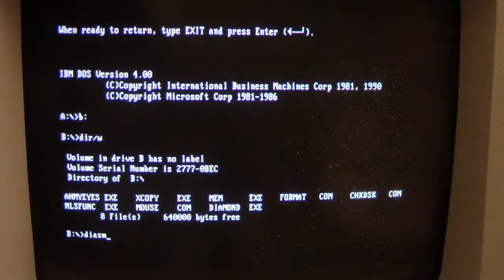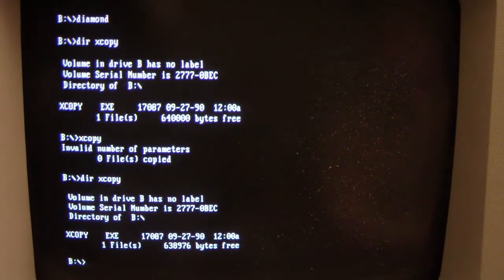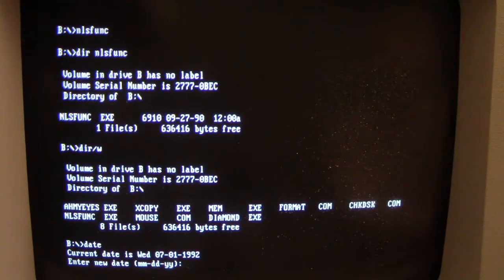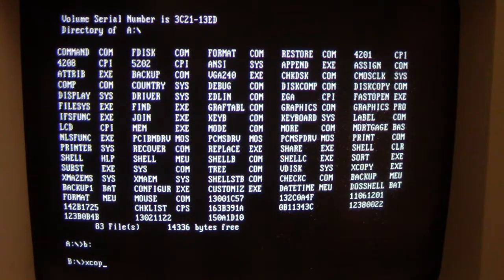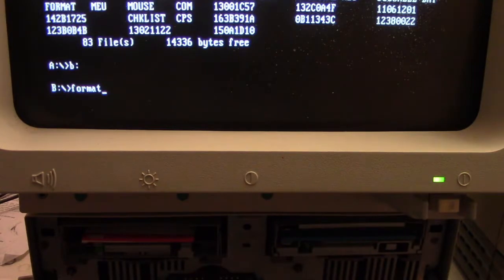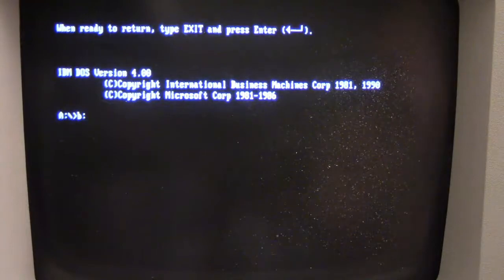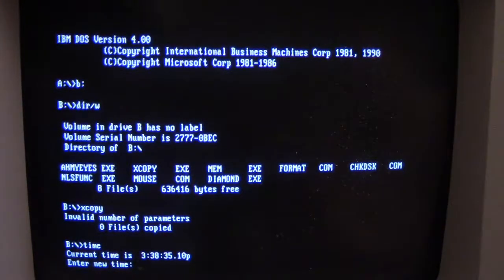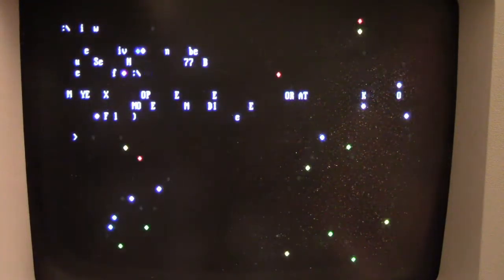Viral Rewind: Virus.DOS.Diamond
. In this Viral Rewind we take a look at the Diamond DOS virus, a virus with an interesting visual payload but not a very effective destructive one. Diamond is memory-resident (when run places itself in the computer memory) and is parasitic (it infects .EXE and .COM files). There are many variants of Diamond out there; most early variants would hang/crash the system when loaded into memory or when infecting a file. Later variants didn't have this issue and added some other characteristics to the virus. Notably the payloads and how they operate.

The payloads: Diamond was intended to be a destructive virus causing data loss (namely with a computer's hard drive). However a programming bug instead makes the virus attempt to format the third floppy drive on the infected system when the date falls on a Tuesday and an infected file is executed. Now most computers didn't have a third floppy drive so the payload never did anything. Yet it seems Diamond still tries to do something with the 1st floppy drive (which is usually drive A). My guess is the virus is looping back counting the floppy drives on an infected system and coming back to drive A. Nevertheless Diamond's destructive payload never works.

Its visual payload being more on what the virus is named on occurs whenever the system clock falls on 00 minutes and +/- 14 seconds while the virus is in memory. In example if the clock is between 1:59:46 and 2:00:14 the payload will activate; any other time it will not occur until the threshold is reached. As for the payload when it's triggered it displays a single large diamond composed of many smaller colorful diamonds. Shortly after the diamond breaks up into the smaller diamonds bouncing around the screen.As they do so they clear any characters that are displayed and it stays that way until something like "cls" (for clearscreen) or a fullscreen program is launched. However as long as the payload is active anything displayed on the screen will be cleared by the bouncing diamonds until the system is restarted.